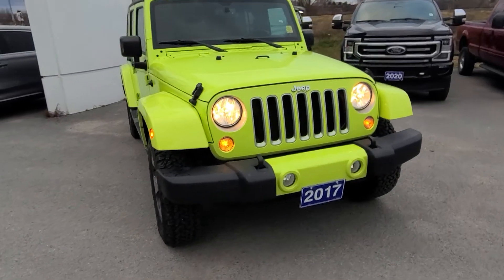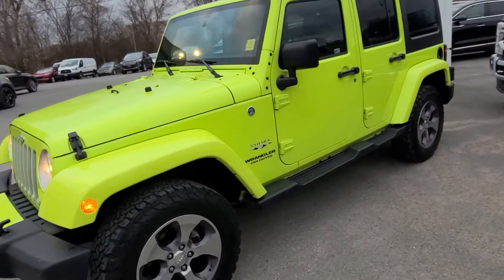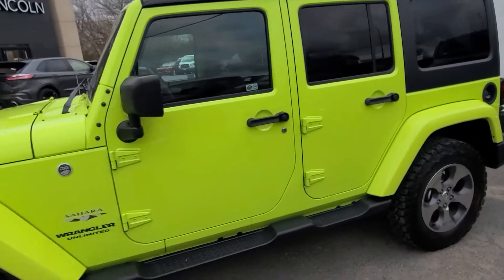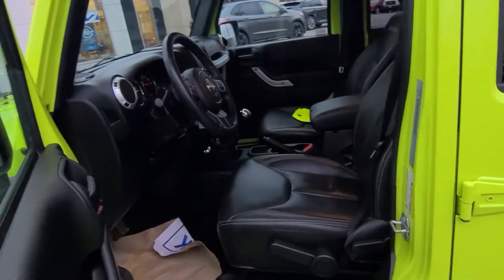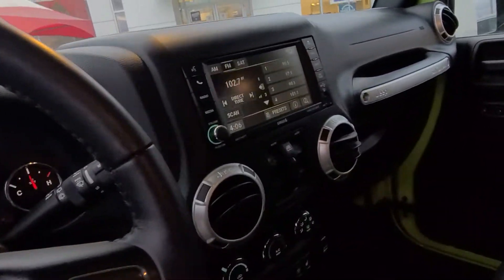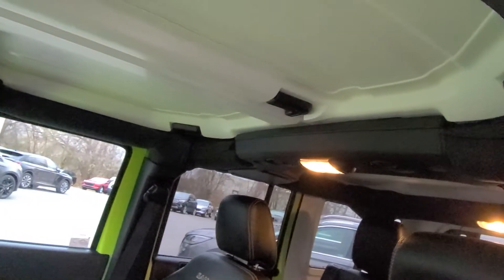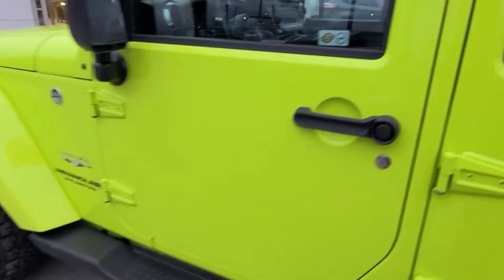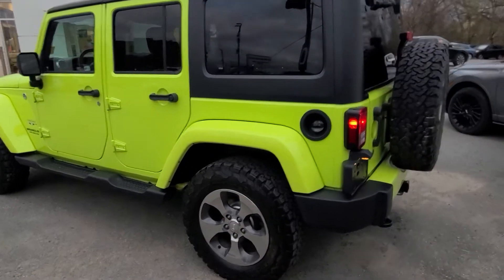2017 Jeep Wrangler Sahara Unlimited for Don and Lisa